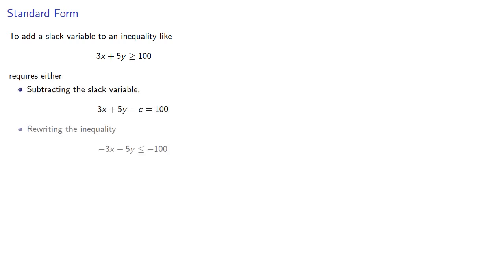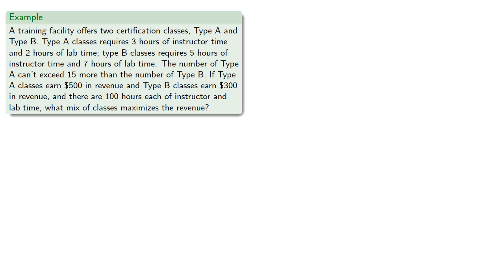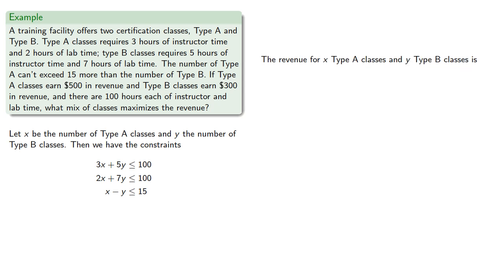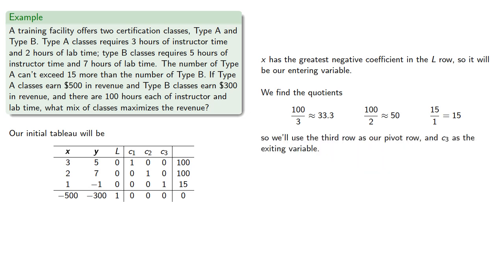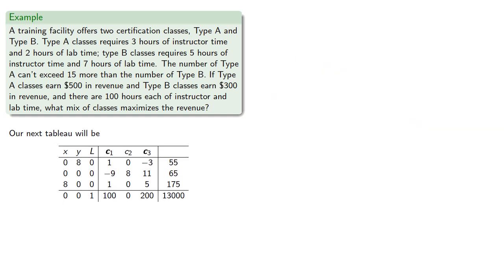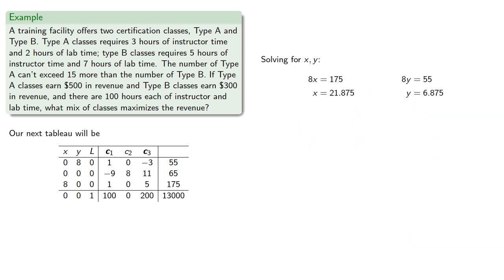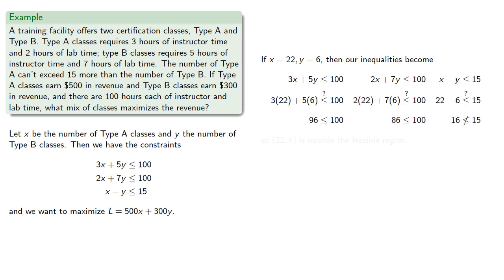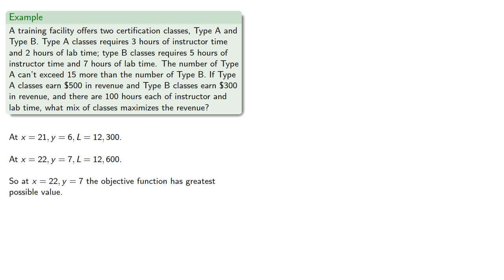A Not-So-Simple Simplex Example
Another example of the simplex method.  Rewriting the constraint equations into standard form.